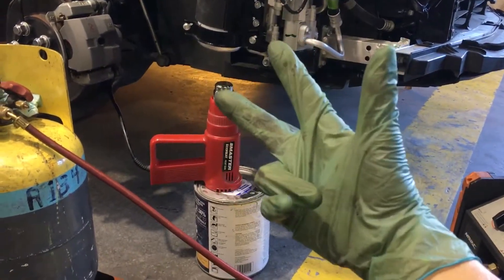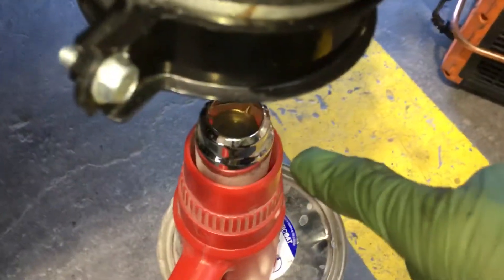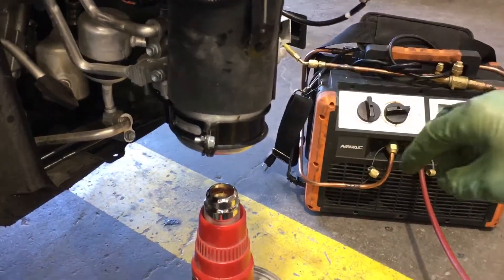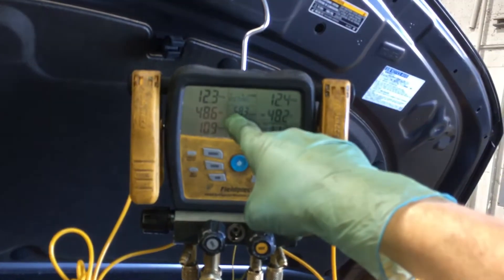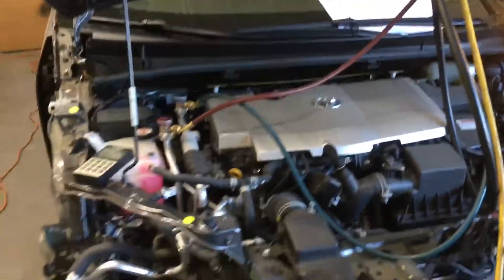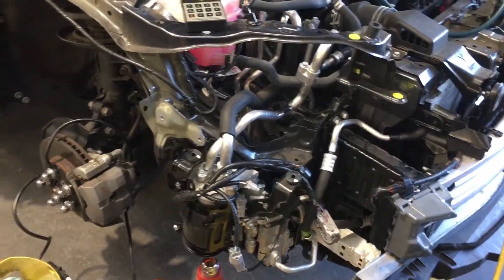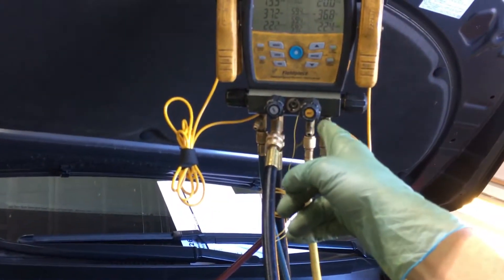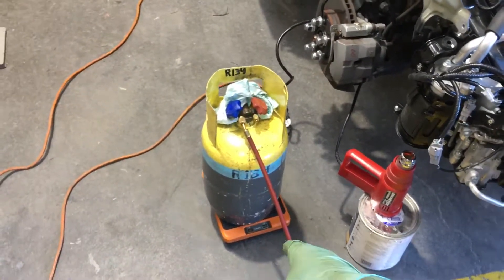2018 Prius Prime 3/4 heating up AC accumulator to help recover refrigerant.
Over 1000 g of refrigerant in this little tiny car nowadays you could only see that much refrigerant in a large SUV with dual evaporator’s